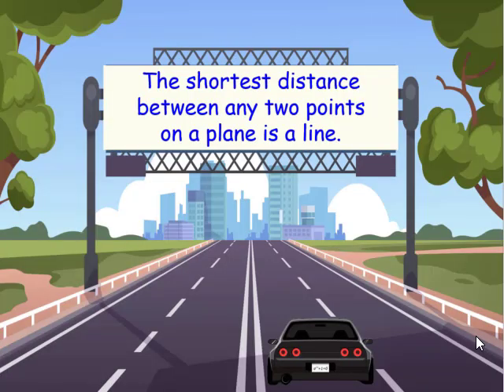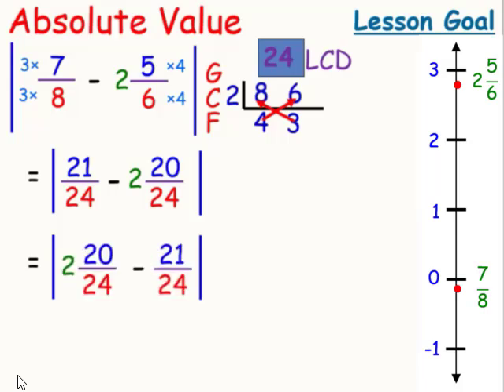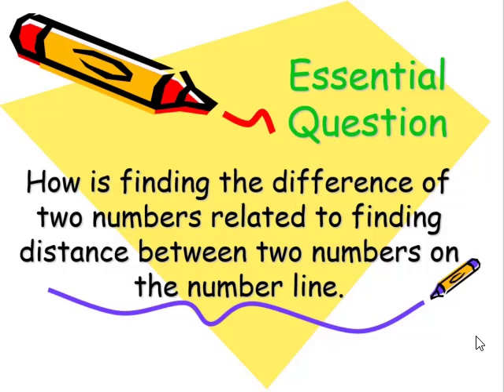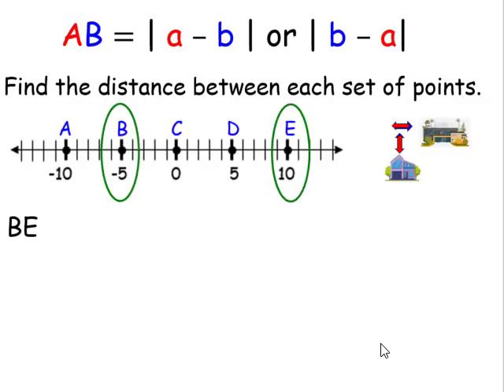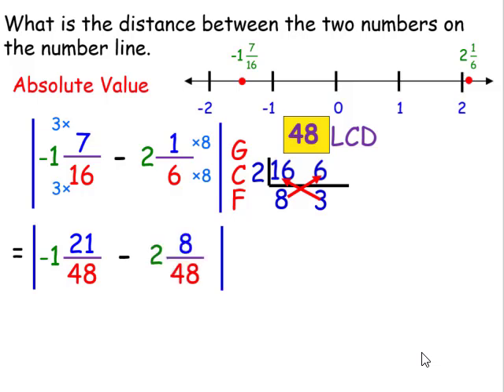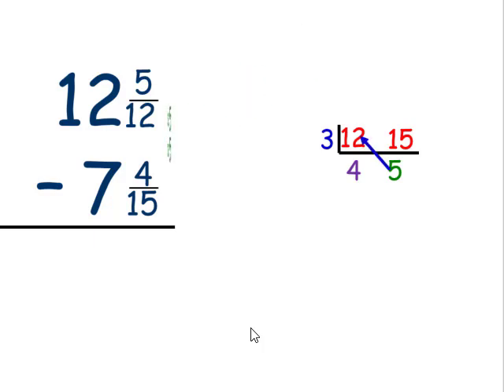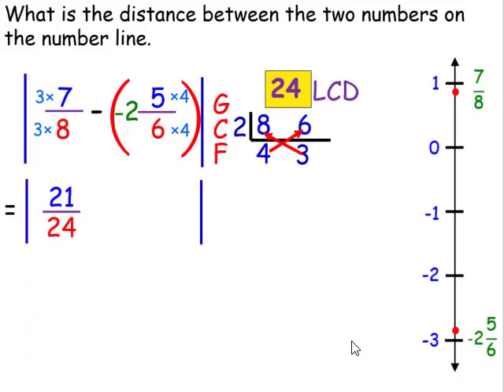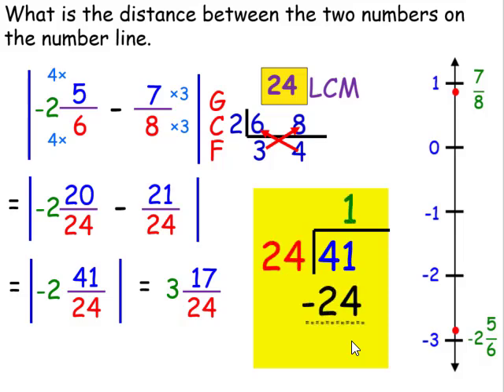Distance Between Two Points on a Number line (rational numbers)